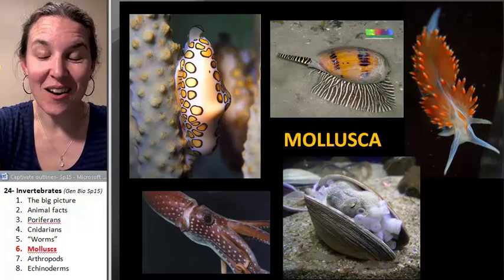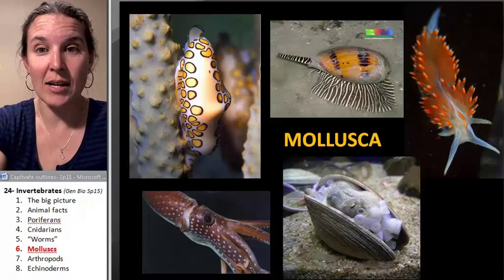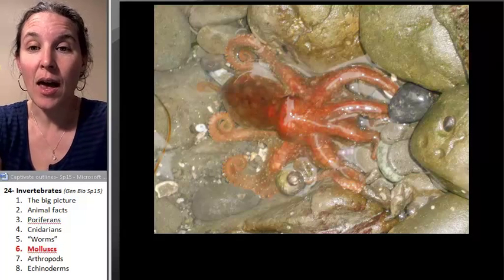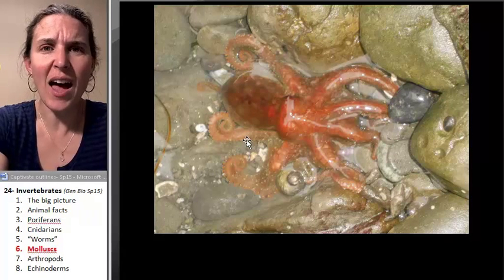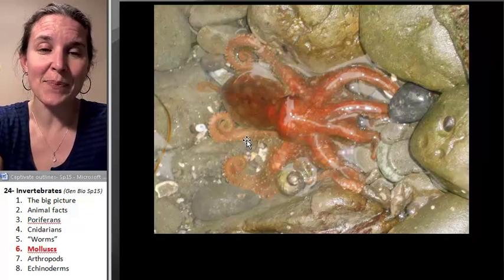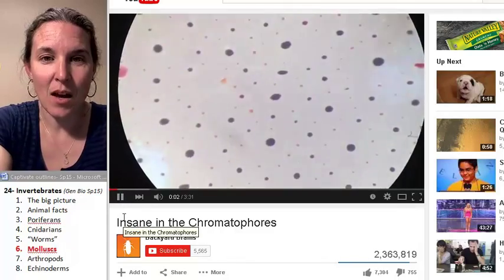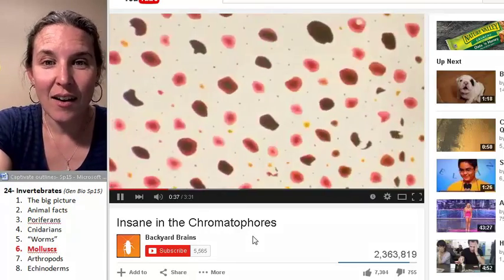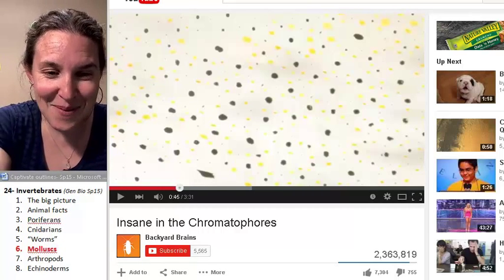Invertebrates 6- Molluscs